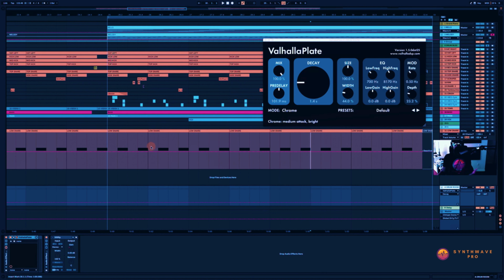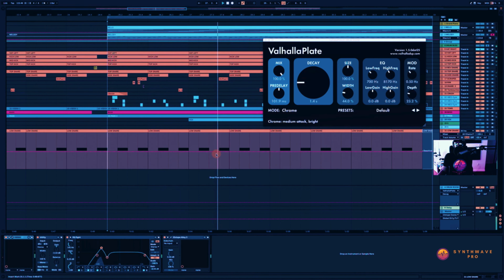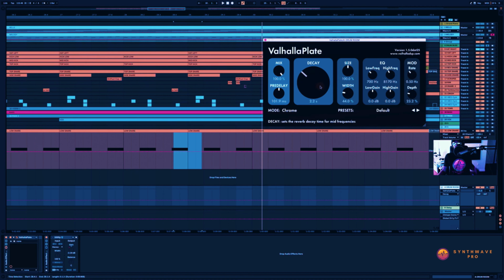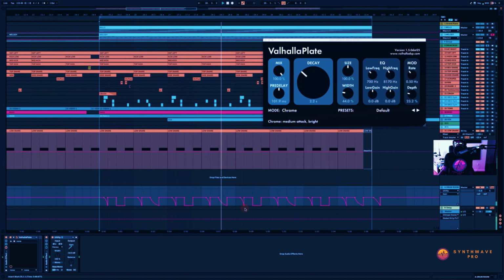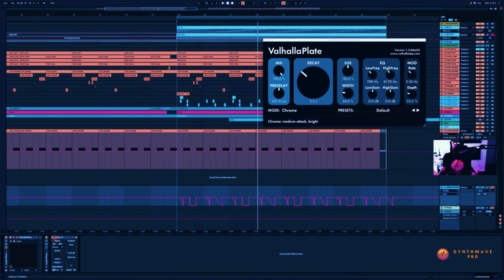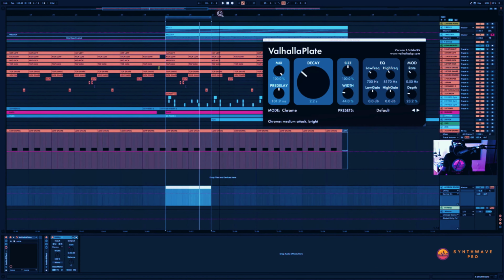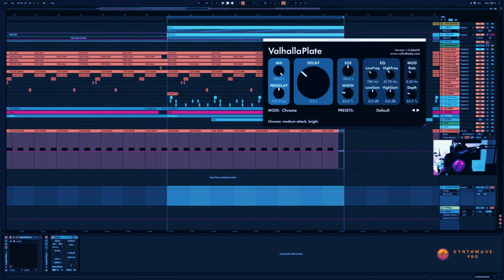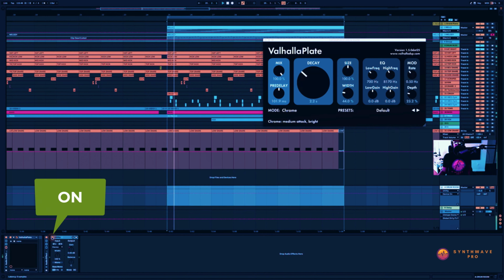Synthwave Drums Reverb Tutorial - SynthwavePro.com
Learn more about music theory, sound design arrangement, mixing and mastering in the style of synthwave

Synthwave drum processing is where your creativity can really shine. In this synthwave drum reverb tutorial, we explore how gated reverbs create an underlying groove to our reverb return channel.
In this syntwave tutorial, we'll examine creative ways to adjust, automate and implement a simple utility plugin to alter our reverb's decay time.